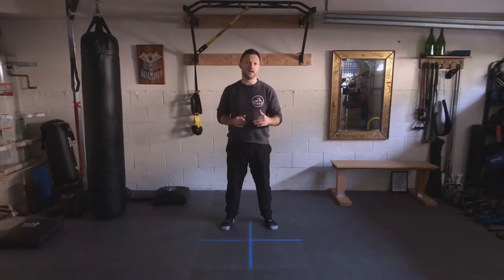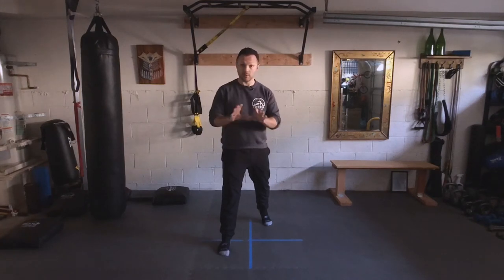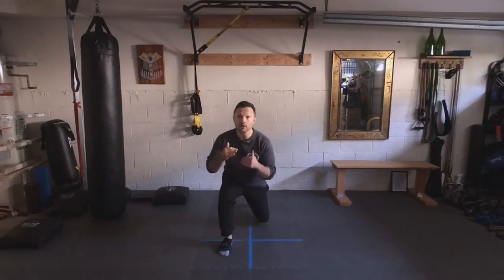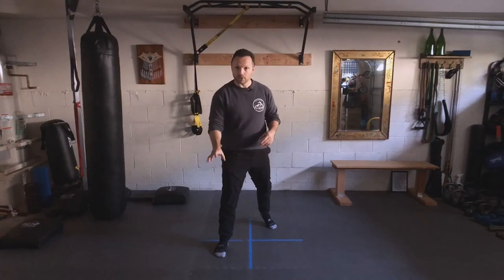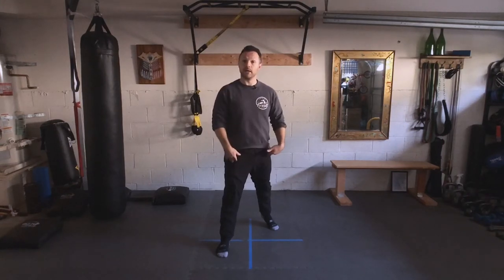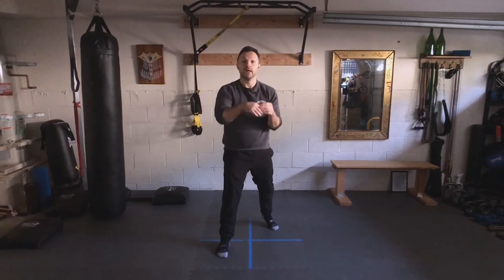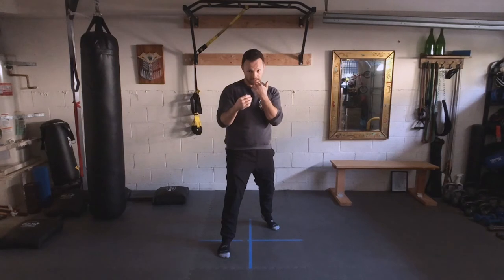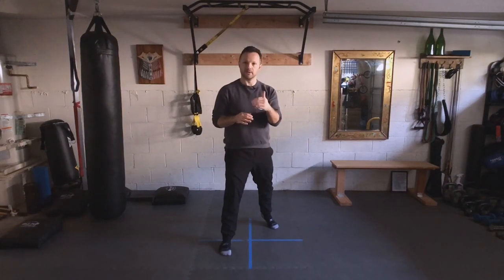60 Second Self Defense - Episode 1 - Stance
Join me every week in my new series, 60 Second Self Defense, where I break down self defense methods, practices, concepts and tips in under a minute.